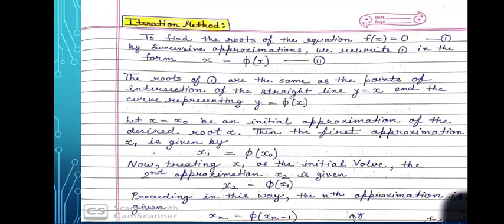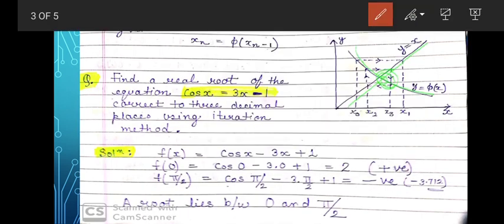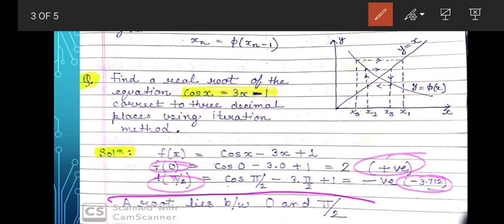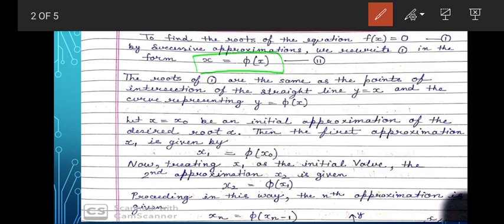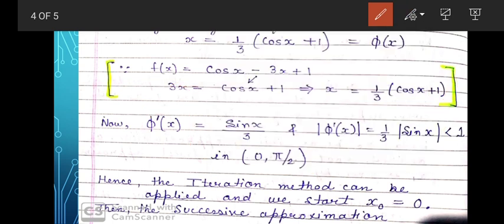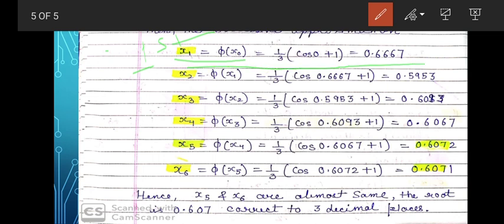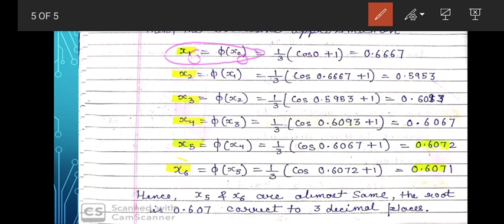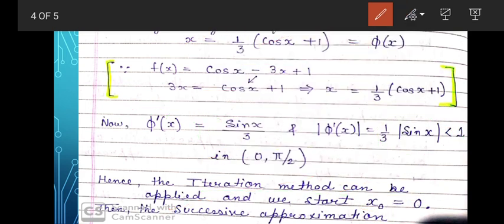Solving Transcendental Equation with of the help ITERATION METHODS